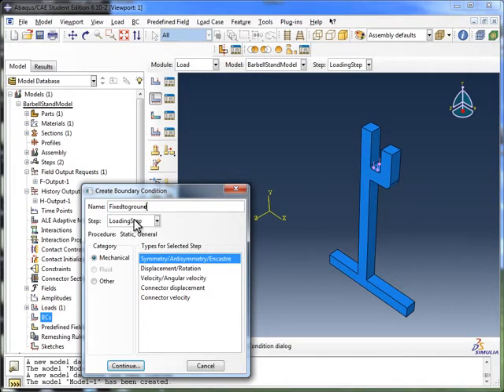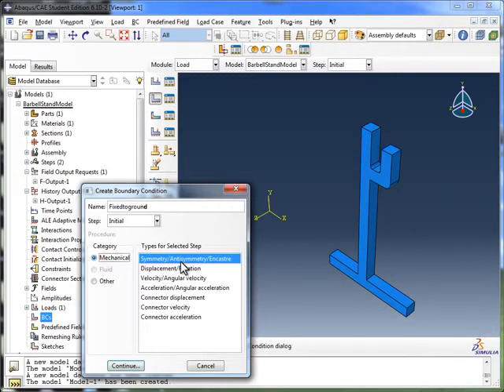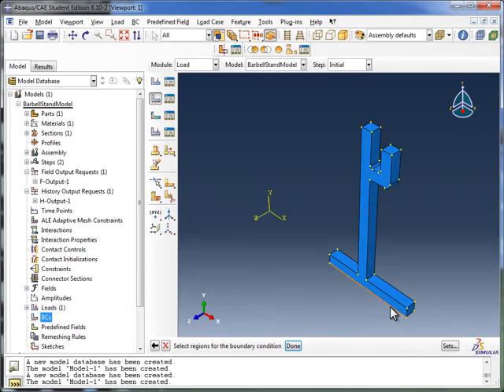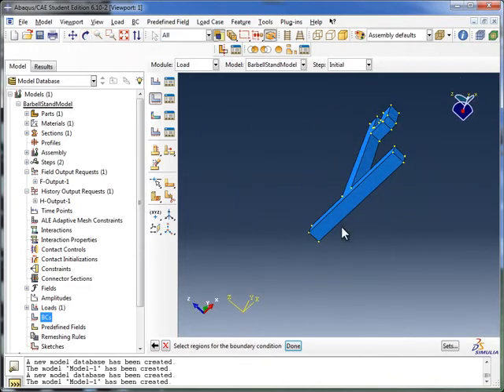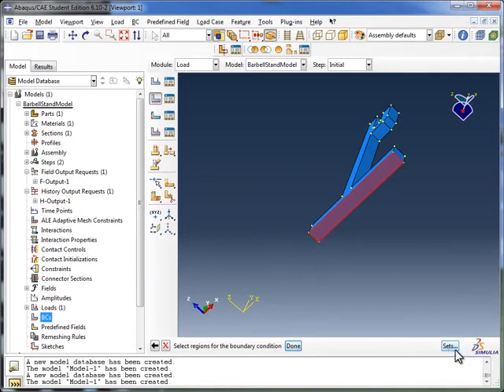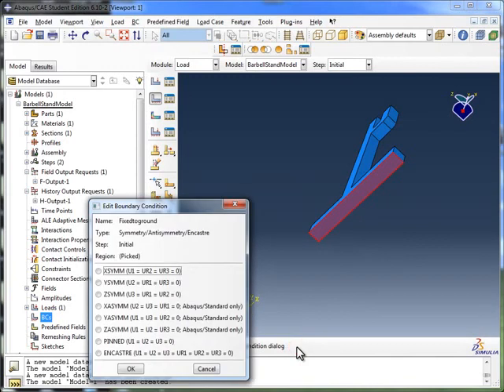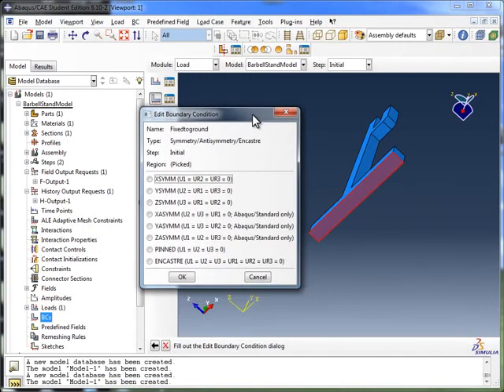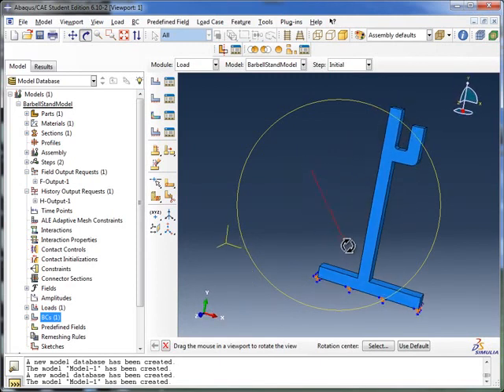n Create Boundary Conditions